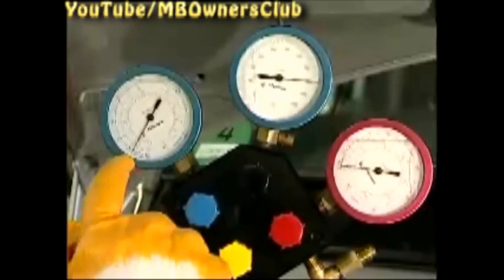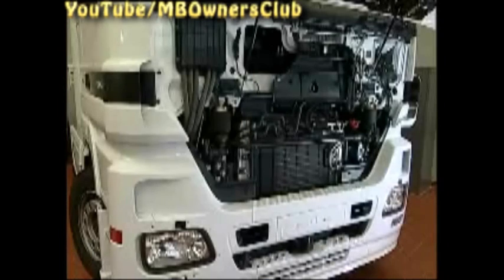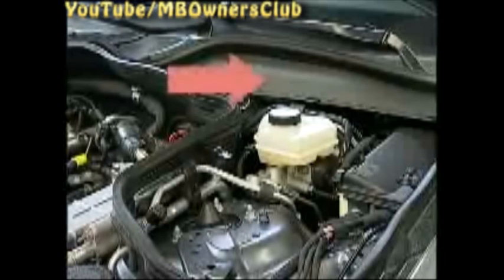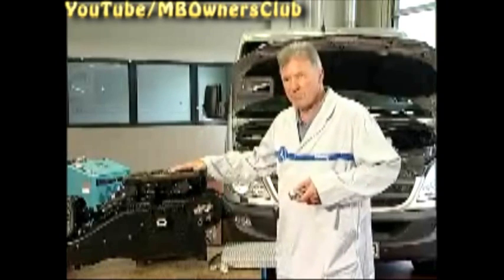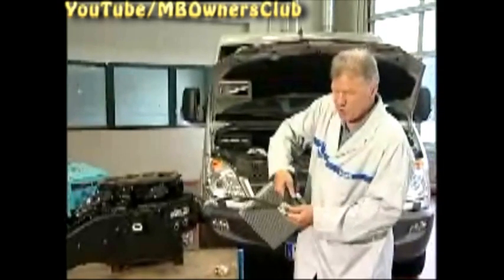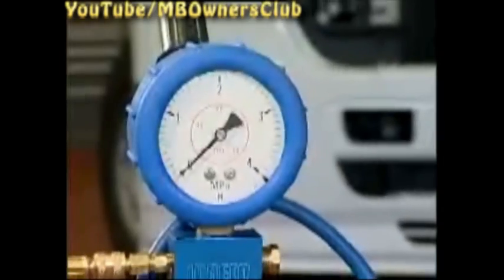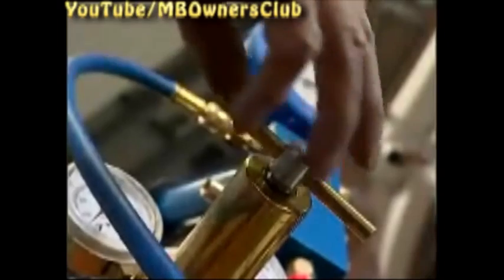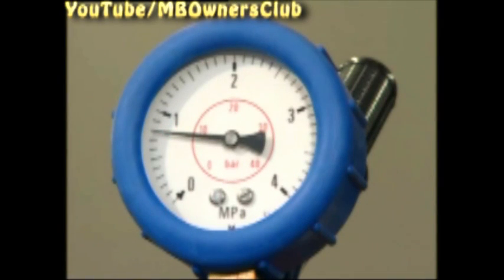Mercedes-Benz Sprinter - Air conditioning/refrigerant circuit - check evaporator for leaks | W906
The evaporator of the air conditioning needs to be checked for leaks.
This can be carried out from the engine compartment while installed.
First remove the air filter housing in order to remove the expansion valve.
Disconnect the connectors of the air temperature and air mass sensors
Loosen the hose clamp of the intake line on the turbocharger.
Lift the emergency start lock.
Remove the air filter housing.
The expansion valve on the bulkhead of the engine compartment is now easily accessible.
A test adapter is fitted here later for the leak test.
The air conditioning must be emptied before starting work.
Connect the AC service station to check this.
The red line is the high-pressure line, the blue line is the low-pressure line.
The air conditioning is unpressurized if "0" is displayed on both pressure gauges.
First unscrew the nut of the expansion valve.
Disconnect the refrigerant lines for the pressure and intake side from the expansion valve.
As a precaution, seal the openings with stop plugs.
This prevents moisture from entering.
Remove the two screws of the expansion valve.
Detach the expansion valve from the evaporator.
The expansion valve is more difficult to access on other models e.g. the Actros.
More parts have to be removed here.
On the E-Class, the engine compartment paneling,
the windshield wiper linkage and some other parts have to be removed.
The location of the expansion valve can be seen on this AC housing.
The entire part is installed inside the vehicle.
The expansion valve is connected to the evaporator.
The evaporator is connected to the expansion valve.
A test adapter is used to test the evaporator.
Fit this test adapter in place of the expansion valve.
The evaporator can then be tested for leaks while installed.
Check which of the two available test adapters matches the expansion valve.
Replace the O-rings on the evaporator.
Coat a new pair with refrigeration oil and install.
Fit the test adapter.
The adapter is fixed in place with two screws with the help of the extraction hook.
Check the nitrogen pressure and leak tester for leaks.
This ensures that the test is accurate.
Remove the protective cap from the test adapter.
Connect the tester to the test adapter and reduce the pressure of the nitrogen cylinder.
Open the valve.
The nitrogen cylinder has a pressure of 200 bar.
Lower the pressure for the test to 15 bar via the pressure reducing valve.
The system pressure must be maintained for at least four hours.
Ensure that the ambient conditions of the vehicle remain the same during this period.
Temperature changes can cause pressure fluctuations, for example.
The evaporator is leaktight if 15 bar is still displayed after four hours.
A drop in pressure means that the evaporator is leaky.
The evaporator must then be replaced.
The test procedure is the same for both passenger cars and trucks.

Repair kit
A 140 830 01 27
Test adapter